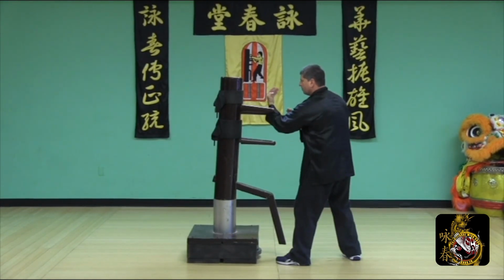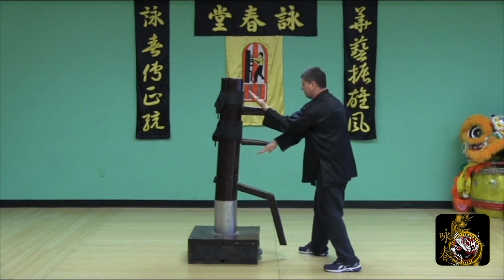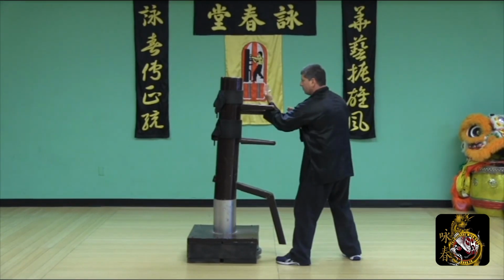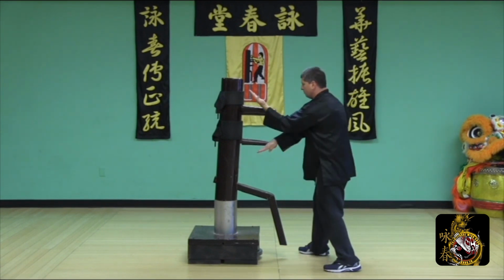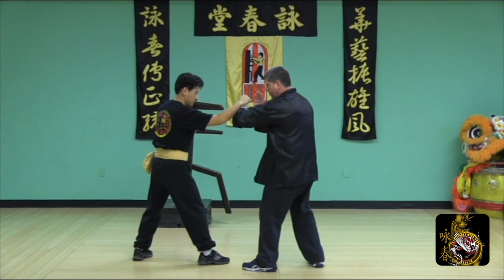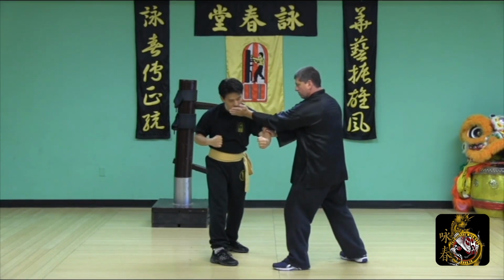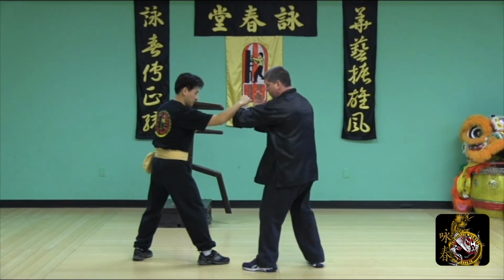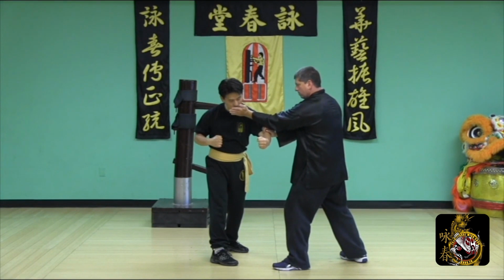Wing Chun: Wooden Dummy Transitions Sets 1-4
Welcome to Sifu Keith's Channel! I'm Keith Mazza, known as Sifu Keith in the Wing Chun community. Today, we're diving into the second installment of our transition video series. Join us as we explore the intricate movements involved in transitioning from Wooden Dummy Set 1 to Wooden Dummy Set 4.

But before we delve into this exciting content, I kindly ask for your support. Your continued support fuels our passion, and we appreciate every single one of you.

Now, let's get down to business. In this session, we'll unravel the secrets of transitioning through Wooden Dummy Sets 1 to 4, a fundamental aspect of Wing Chun training.

Begin by mastering the sequence: Move to Double Lop Sao, execute a precise Pak Sao Palm Strike, and follow it with a Release Step. Transition to Low Bong Sao, Half Side Step, and seamlessly perform a Pak Sao Bu Sao. Then, unleash a Mid-Level Side Kick before stepping down into Side Neutral. Conclude this sequence with a powerful Double Gan Sao.

Continue your training journey with the next sequence: Transition to Adbu Sao, Move to Double Lop Sao, and execute a Pak Sao Palm Strike. Follow this with a Release Step, Low Bong Sao, and Half Side Step. Continue the flow with a Poxao Bu Sao, Mid-Level Side Kick, and step down into Side Neutral. Finish with another set of Double Gan Sao.

As we progress, you'll refine your skills further: Practice Lao Round, Double Up Sao, and execute a Pak Sao at the elbow, followed by a palm strike to the chin. Employ a Release Step, cover the low round punch, and proceed to Low Bong Sao. Then, press open and execute Bu Ji Ji, transitioning smoothly into Gan Sao and moving the arms. Conclude this sequence with a precise side kick to the knee and release step, followed by a Double Gan Sao.

For more comprehensive training, engage in the following sequence: Antoi Bu Sao, Lao Sao Double Up Sao, and execute a Pak Sao palm strike to the chin. Cover the low round punch using Low Bong Sao and the back fist using a Biu Sao. Round it off with a powerful side kick to the knee and a release step, followed by another set of Double Gan Sao. Transition to Gan Sao the arm down, execute a Pak Sao at the elbow, and deliver a finishing Palm Strike. Lastly, perform a Biu Sao, Lao Sao Double Op Sao, and execute a Pak Sao palm strike to the chin. Cover the low round punch using Low Bong Sao and the back fist using a Biu Sao. Conclude with another precise side kick to the knee.

Remember, consistent practice is the key to mastering Wing Chun. Keep honing your skills with dedication and perseverance.

We're here to serve the Wing Chun community, so please leave your questions and comments below. We're committed to addressing each and every one of them.

Thank you once again for being a part of our journey. We look forward to sharing all things Wing Chun and more with you for years to come.